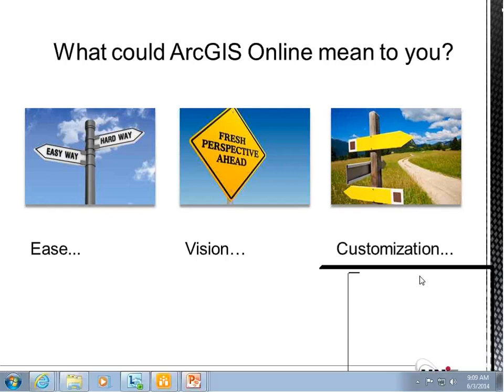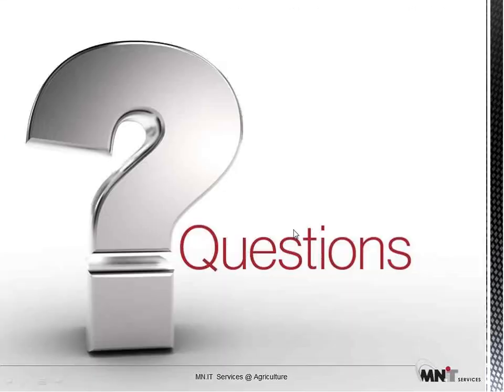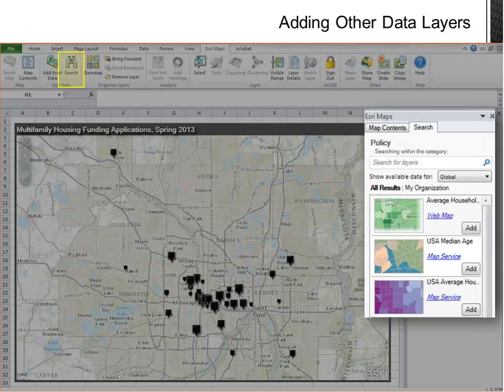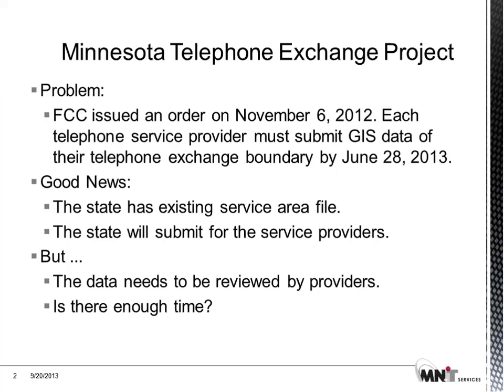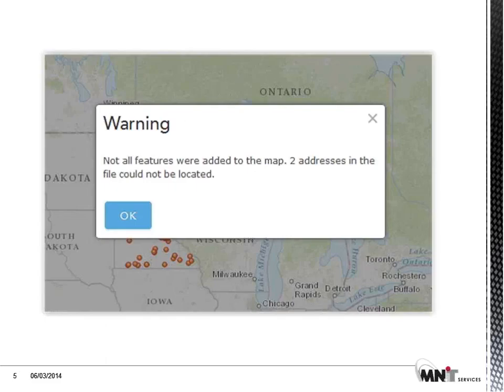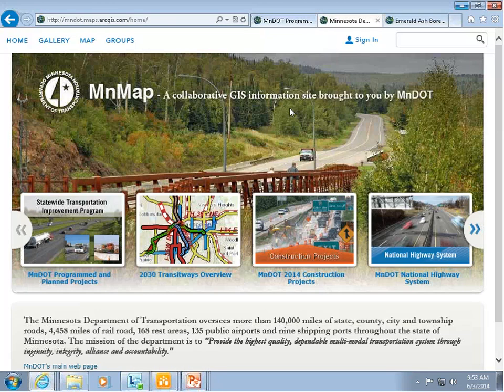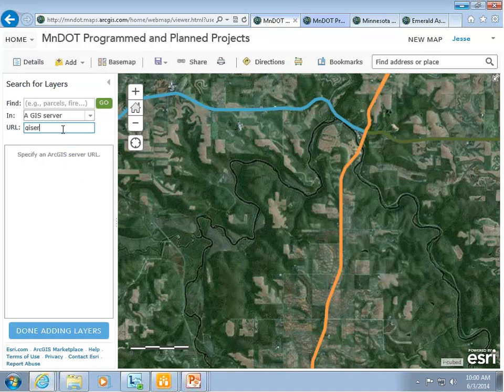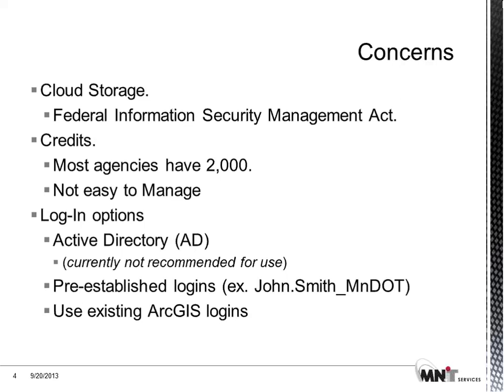AGOL Kick Off Meeting June 6, 2014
June 3, 2014: AGOL Kick Off Meeting video (.mp4). There is missing audio from 00:00 - 6:32 and 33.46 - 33:24 minutes.